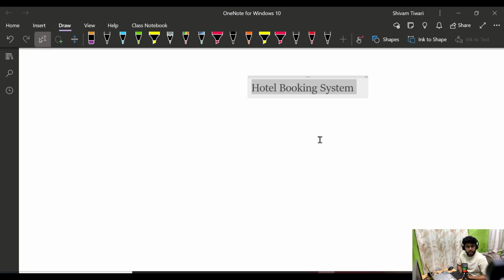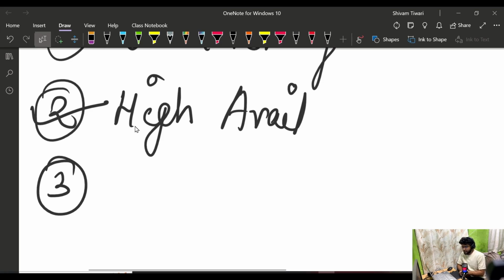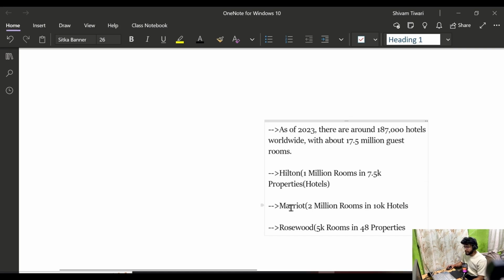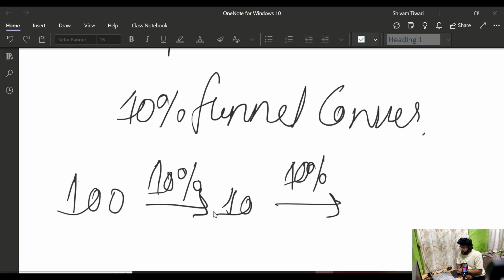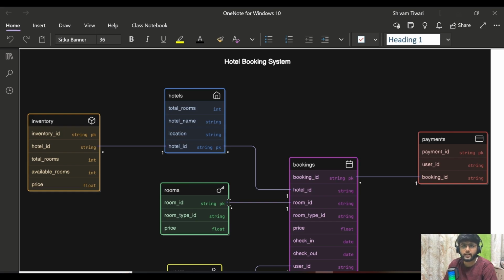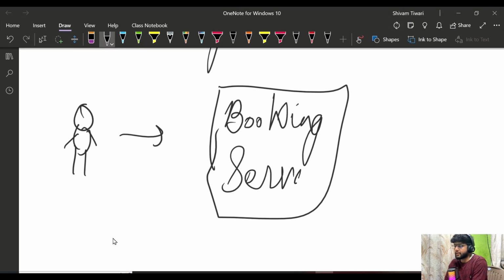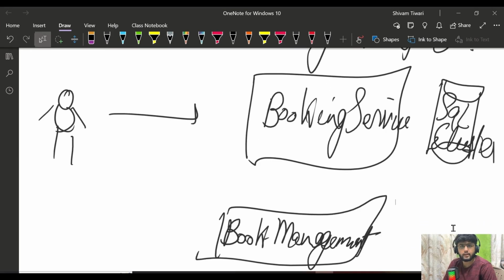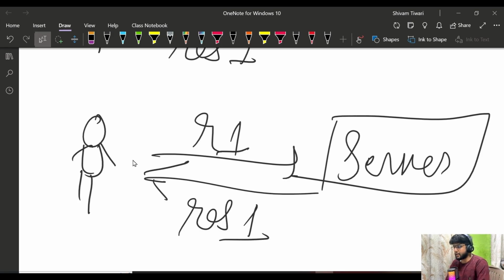Airbnb System Design | Make My Trip System Design | Agoda , Booking.com System Design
In this video I am going to discuss about the design architecture of Hotel Booking Sites : Airbnb , Agoda , Booking.com , Make My Trip.

We will be covering functional, non-functional requirements of system , different services that our system can have , Database choice for each service detailed description of each service and many more things , so